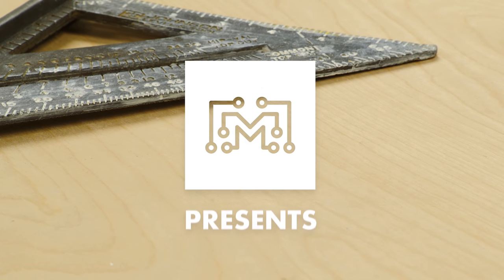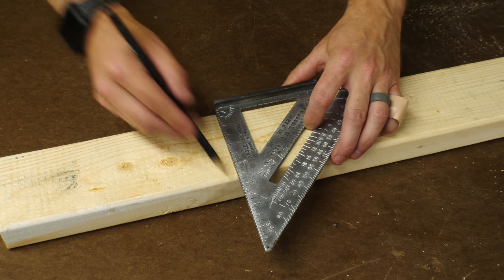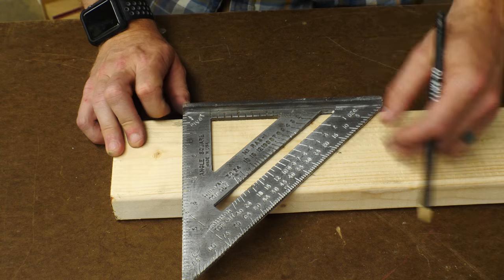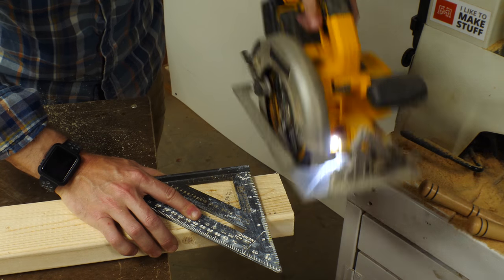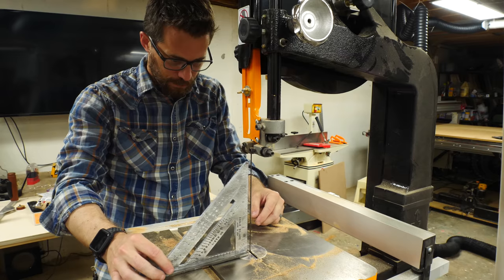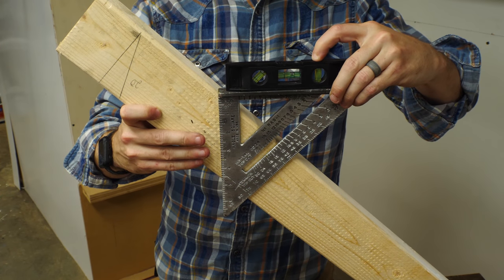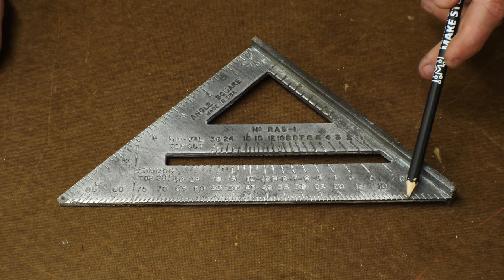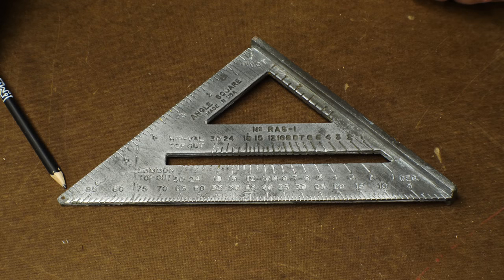How to Use a Speed Square // Bits | I Like To Make Stuff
In this Bits video, learn the benefits of using a Speed Square
Thank you to Brightwood College for sponsoring this episode of Bits, check them out